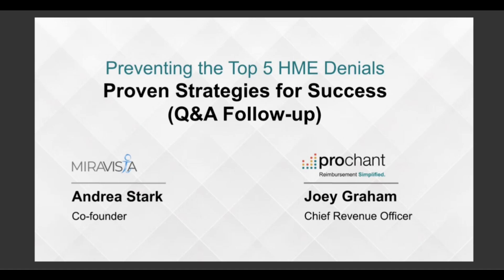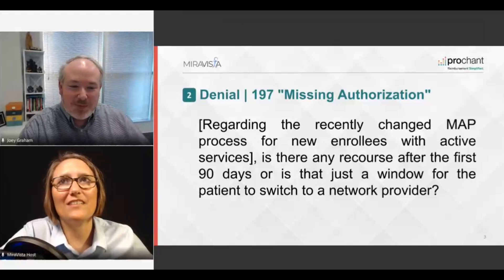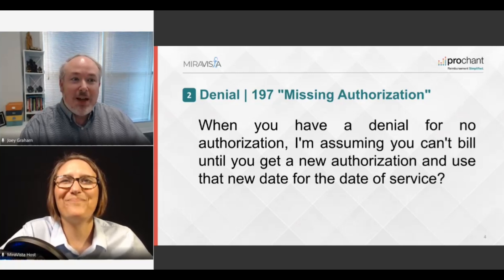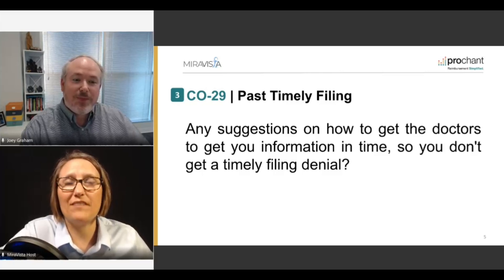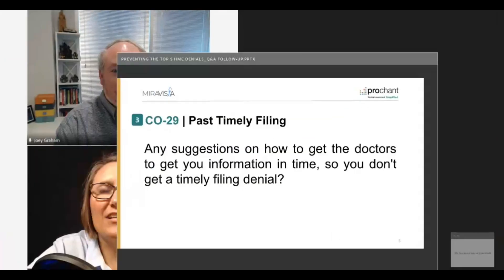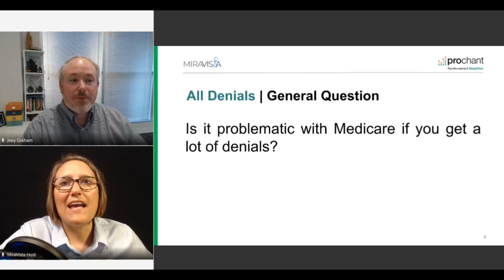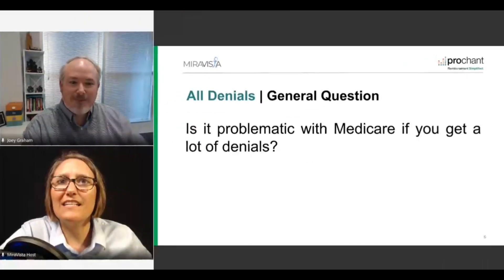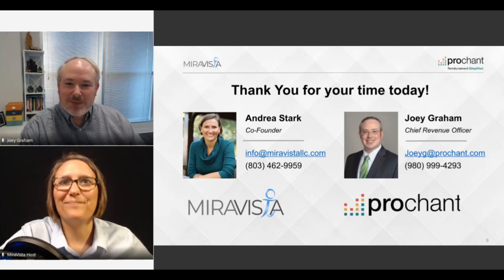Webinar Follow-Up: Addressing Your Top HME Denial Questions